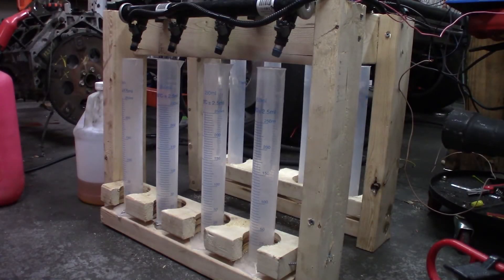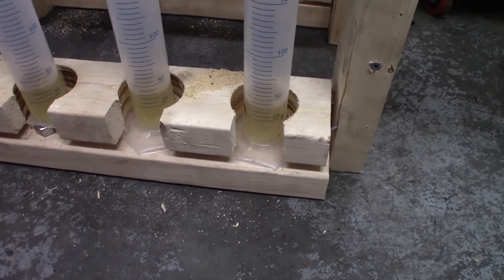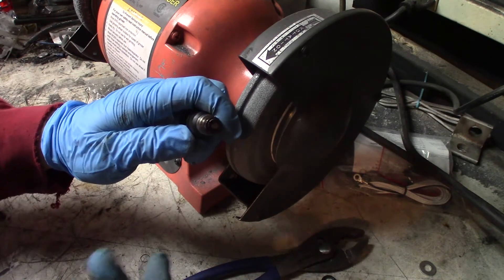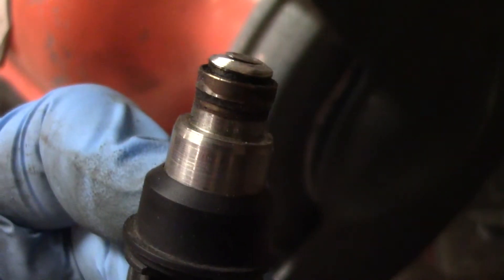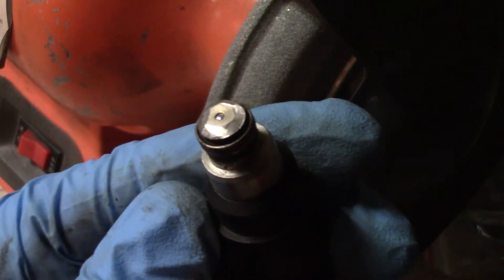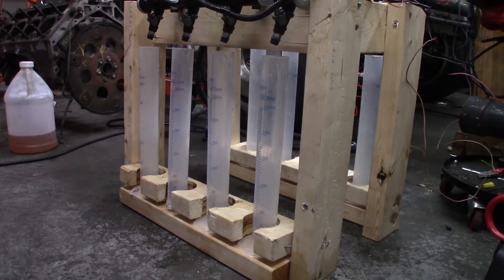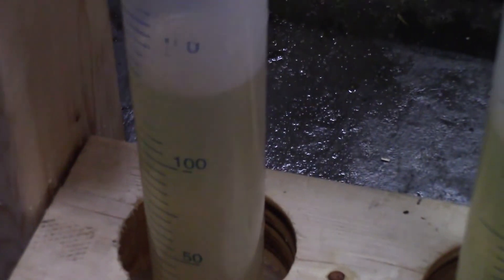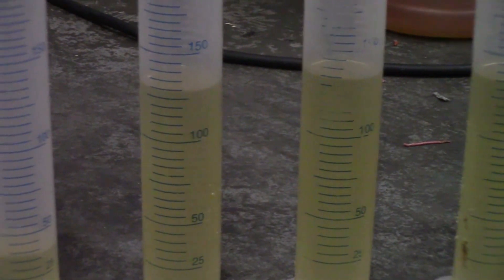Arduino Flow Bench and Decapping 4.8/5.3 Injector Test!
I do my first real flow test of some old injectors, and then show you how to remove the pintle caps to GREATLY increase their flow rate.
Click Show More to Show More!

On this test I start with injectors that flow 228 cc/min and decap them to find that they flow AT LEAST 774 cc/min, with some flowing as much as 810 cc/min!

The injectors used were part number 25317628.